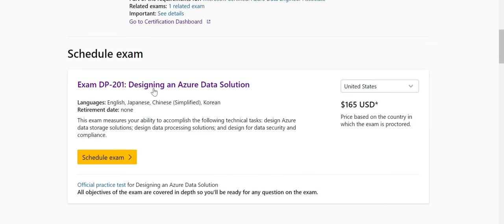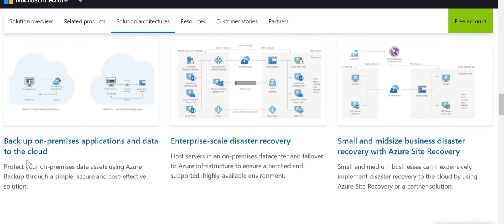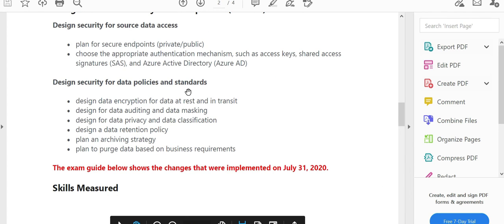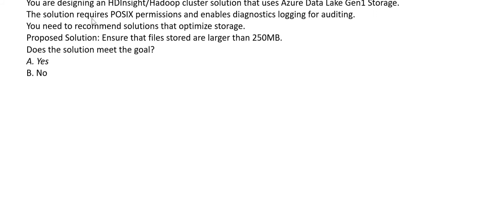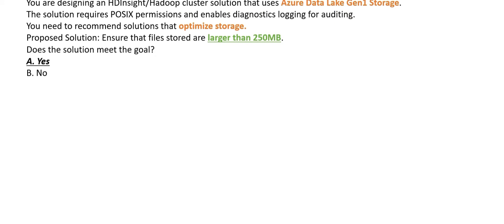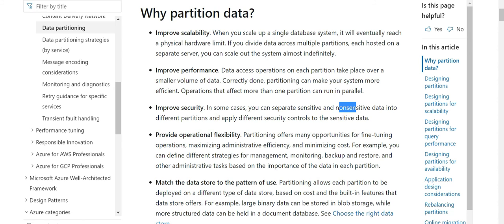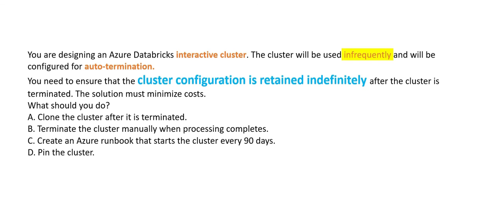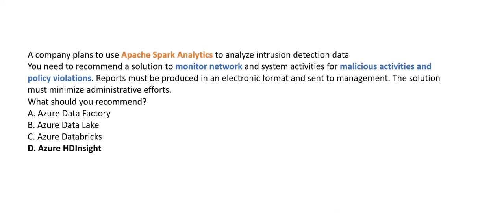100%Pass - Azure DP 201 Dumps - Designing an Azure Data Solution-Part 1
This video is the first part of a series of videos that will be posted to help clear Azure DP 201 "Designing and Azure Data Solution" exam . The first part of the video explains the content important for the exam and the 2nd part of the video explains the questions (dumps) and how to arrive at the right answer.  The key is to focus on the strategy to answer the questions and the concept behind it. AWS has huge repository of questions and the questions can alter from exam to exam and person to person. Concepts explained in these videos would ensure that passing the exam is not a problem.